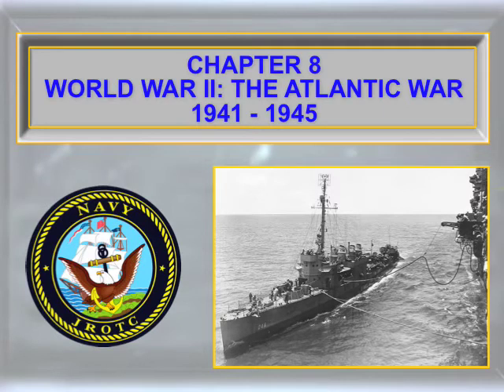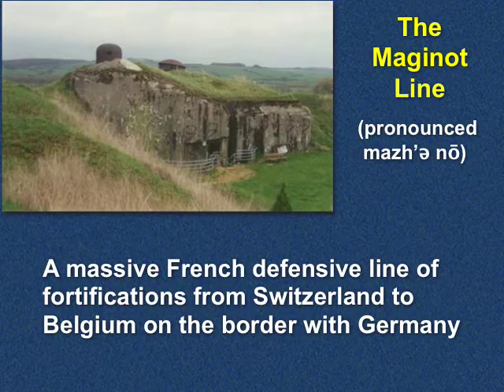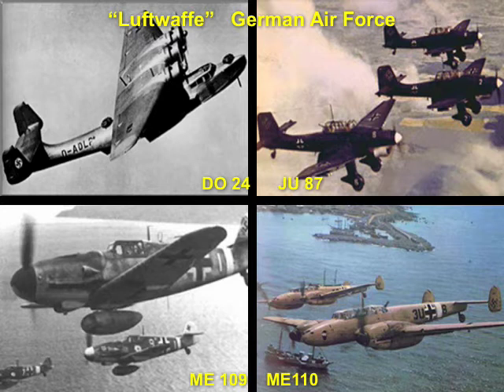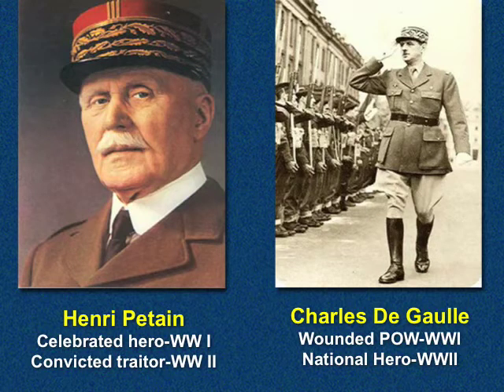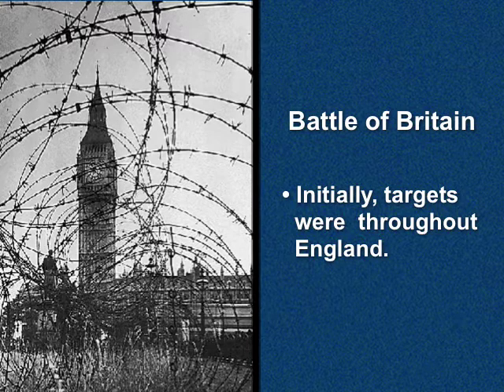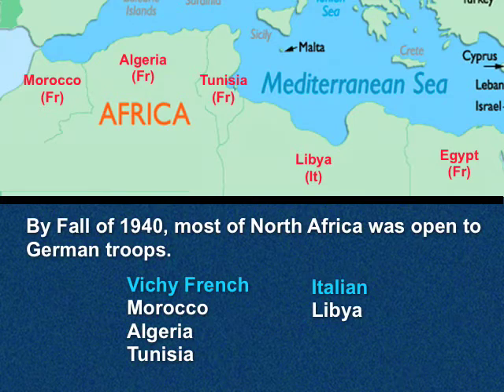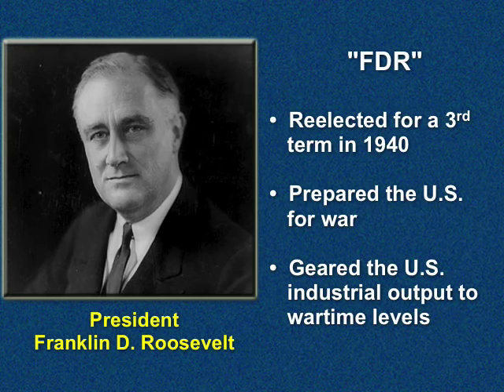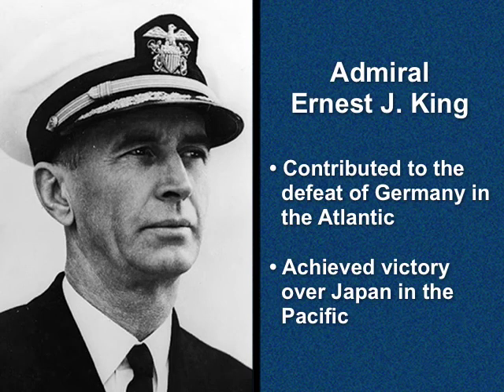C8-1of6-EventsinEurope-withAudio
February 8 lecture slides with audio.